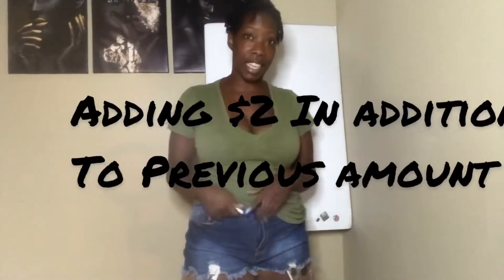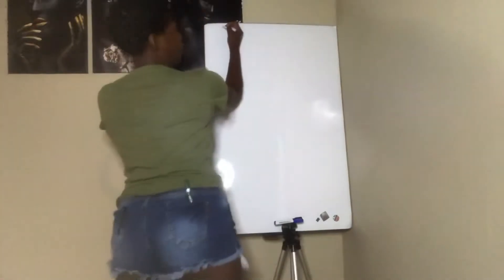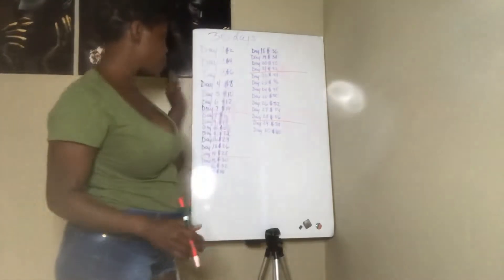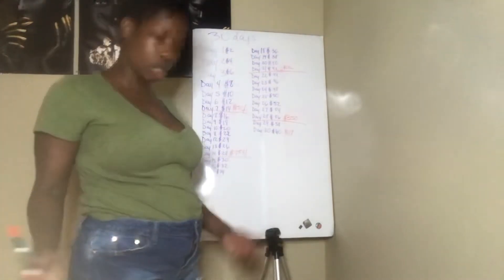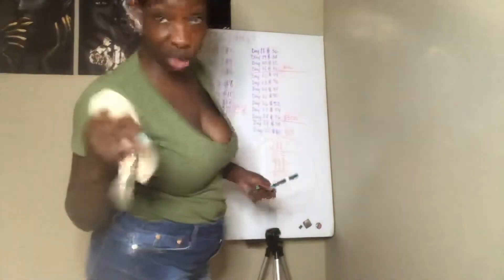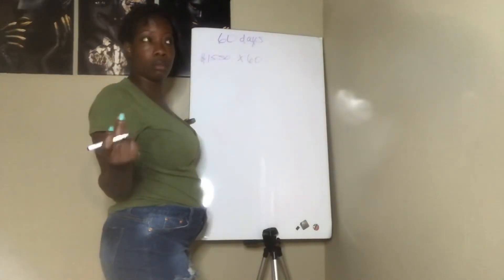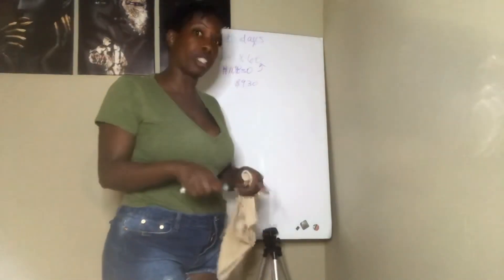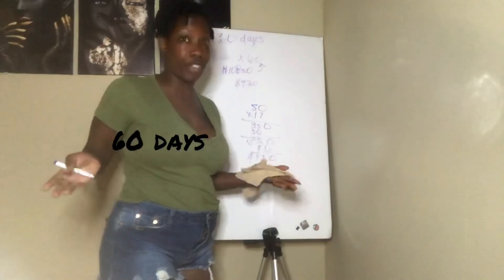Money 💰 Money 💵 how to save a little bit of coin in a 30 day or 60 day time span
Times aren’t easy.  So neither is saving money! Ive listed an idea I came up with from seeing another money saving challenge.

This one is much smaller though. My wishes are to share this with the idea that individuals could see it and know there are additional ways to save. Save without truly sacrificing.

It’s possible!

30 day or 60 day, you choose 😁

$SunShon40